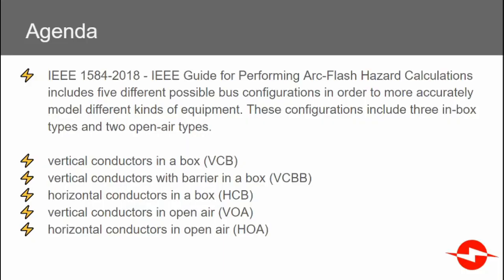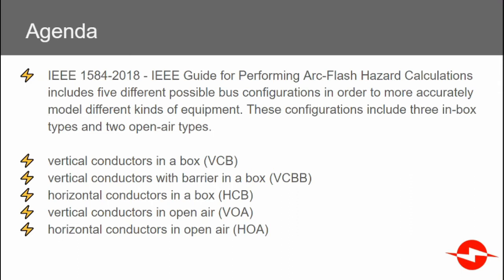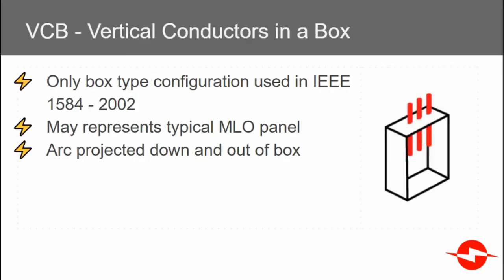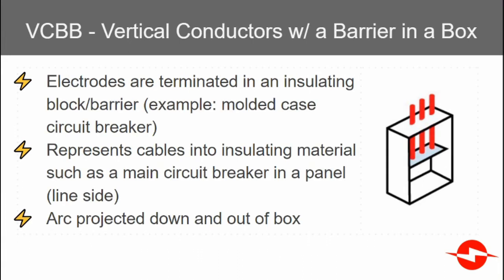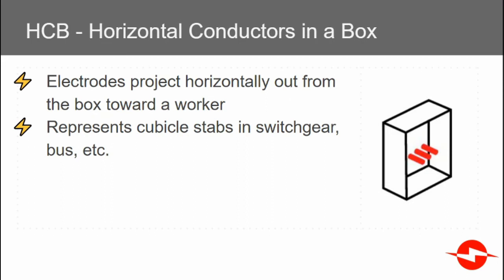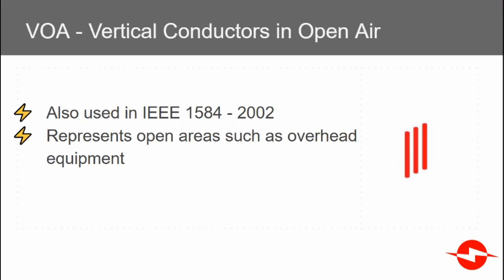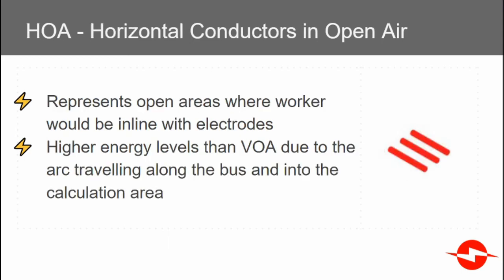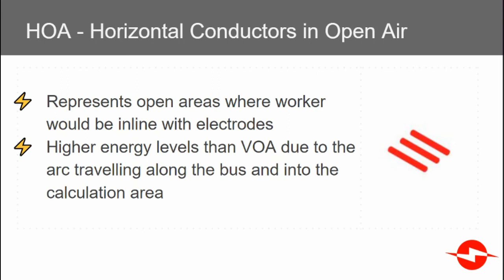IEEE 1584 Arc Flash Bus/Electrode Configuration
Advanced content for use by analysis engineers:
IEEE 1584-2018 - IEEE Guide for Performing Arc-Flash Hazard Calculations includes five different possible bus configurations in order to more accurately model different kinds of equipment. These configurations include three in-box types and two open-air types.

vertical conductors in a box (VCB)
vertical conductors with barrier in a box (VCBB)
horizontal conductors in a box (HCB)
vertical conductors in open air (VOA)
horizontal conductors in open air (HOA)

This material is not the complete and official position of the IEEE, NFPA or OSHA on the referenced subject, which is presented only by the relevant standard in its entirety.
The Arc Flash Institute is not affiliated with or endorsed by the organization(s) referenced in this presentation, including but not limited to: IEEE, NFPA, OSHA, ESFI, Fire Protection Research Foundation, etc.
This material may not be adequate or applicable to all situations. Contact your site designated health and safety coordinator and/or an engineer to review the material and the applicability to your situation.